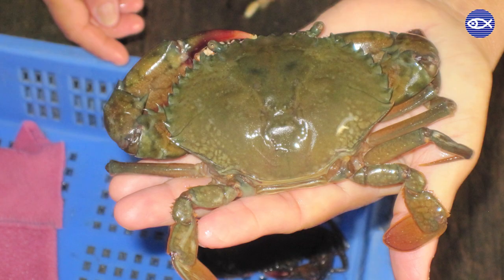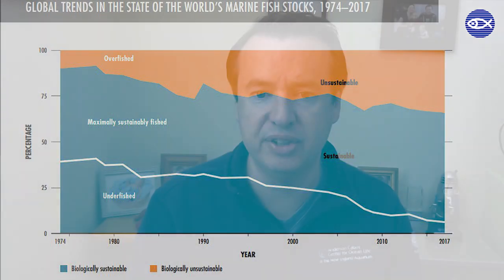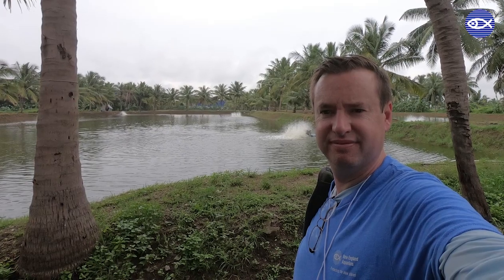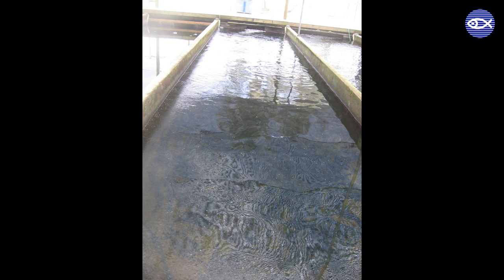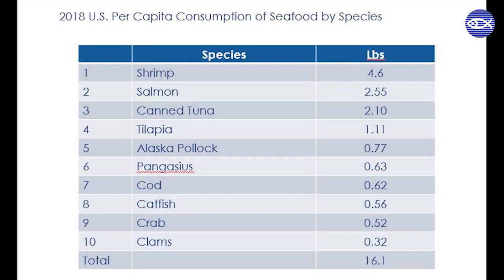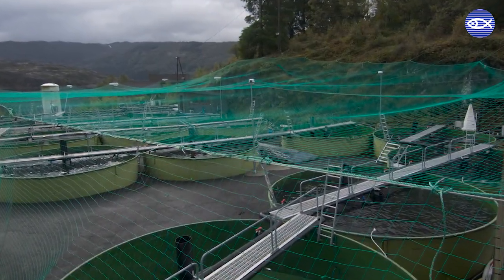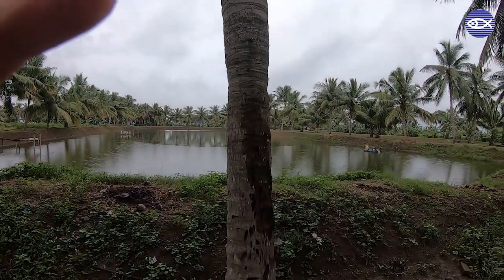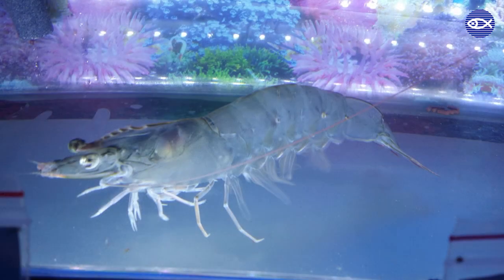Blue Planet Science Series: Aquaculture FAQs!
What is aquaculture? In part two of our four part video series featuring the work of the Fisheries and Aquaculture Solutions Team at Anderson Cabot Center for Ocean Life at NEAQ, Project Lead Matt Thompson explains why it’s so important and what considerations go into deciding if it’s environmentally responsible.